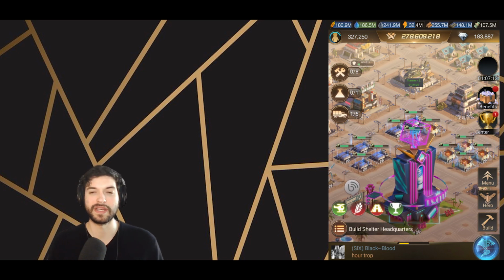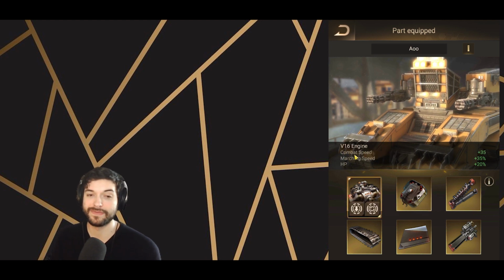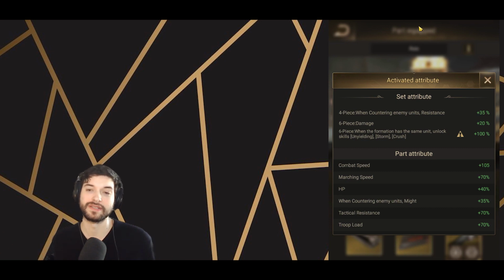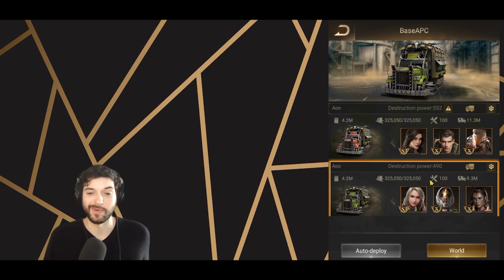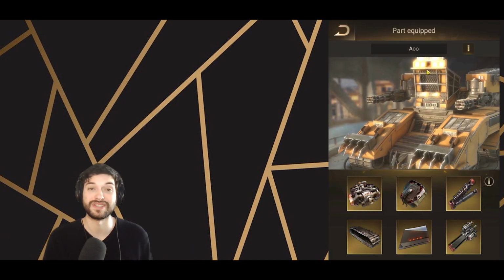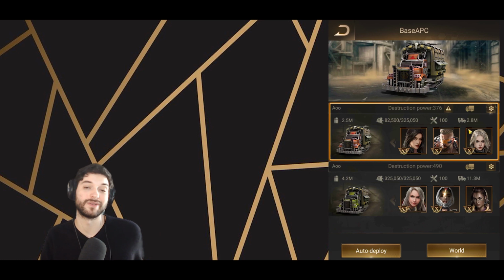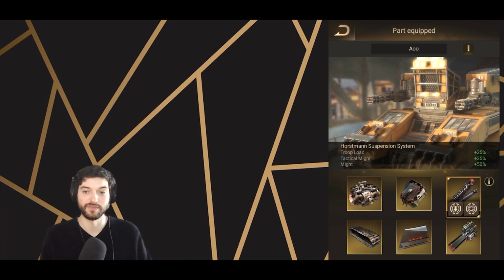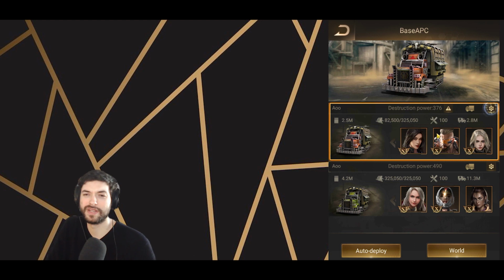Last Shelter: Survival - How To Mix Golden Parts! No Baneblade & With Baneblade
Last Shelter: Survival - How To Mix Golden Parts! No Baneblade & With Baneblade - How to be stronger as F2P

The new video of Last Shelter: Survival is released! This will make you significantly stronger. Don't be afraid to mix APCs even if you don't have Baneblade!

This guide video is given by the official LSS content creator, Ao.

Go for AO channel!